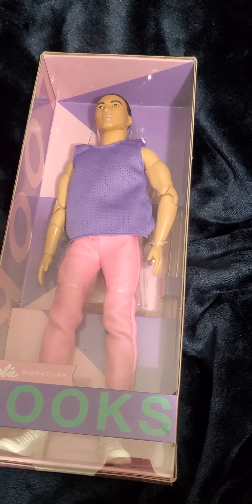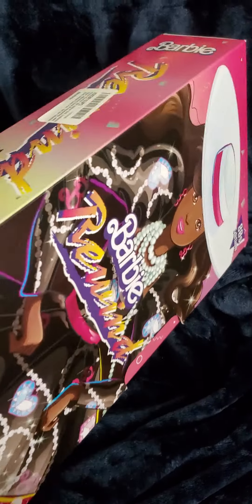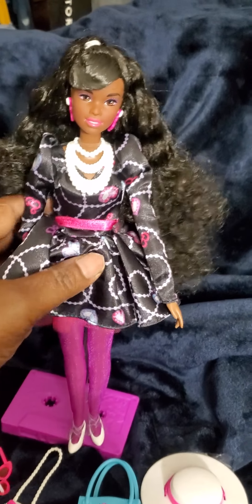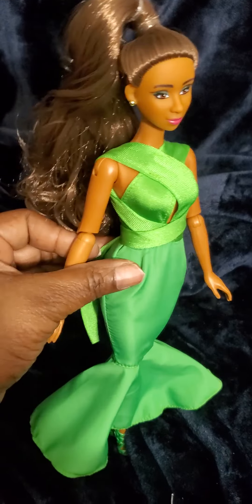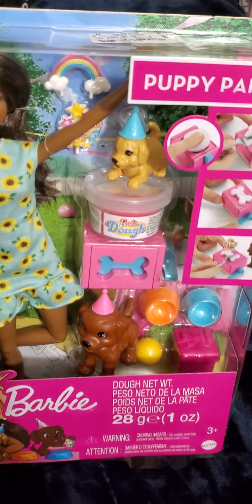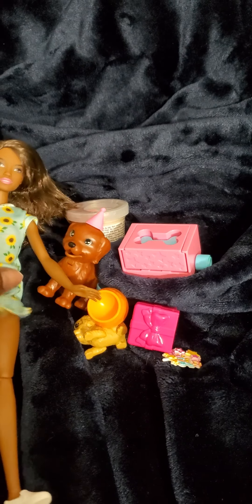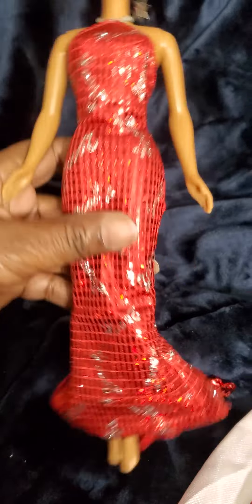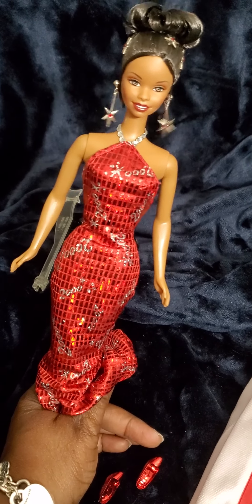Lets Unbox!! || New Fashion Dolls Unboxing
Kiki here!!

Today we will be unboxing our Fashion Doll unboxing. I have Ken, Barbie, and the Fresh Dolls.